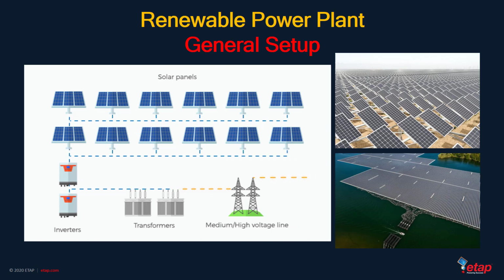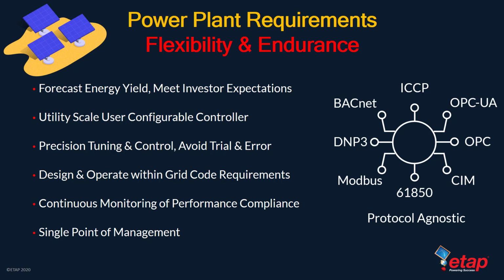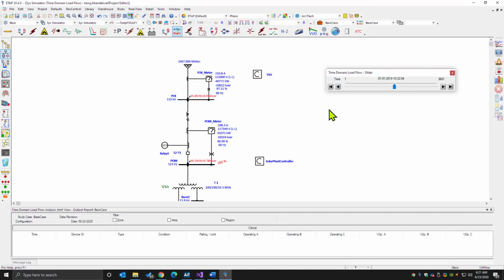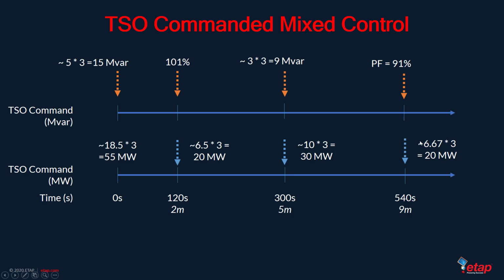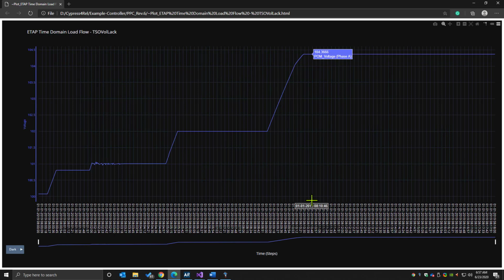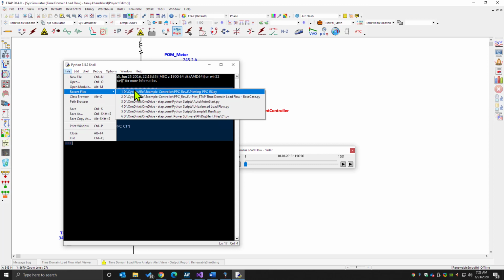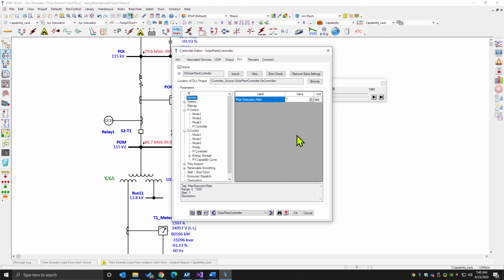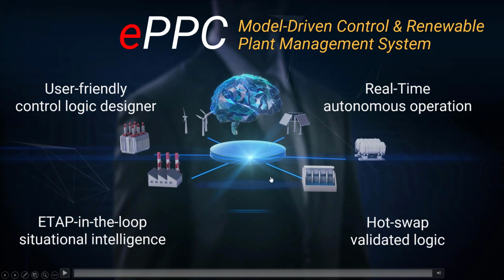ePPC™ – Power Plant Controller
- Learn how the ETAP Power Plant Controller (ePPC) solution leverages an electrical digital twin from design to validation and automation of renewable power plants. Understand how we extend ePPC with dedicated HMIs and ETAP eSCADA for asset health monitoring, predictive analysis, and preventive maintenance regimes to optimize plant production.